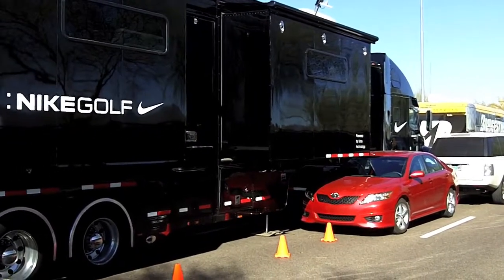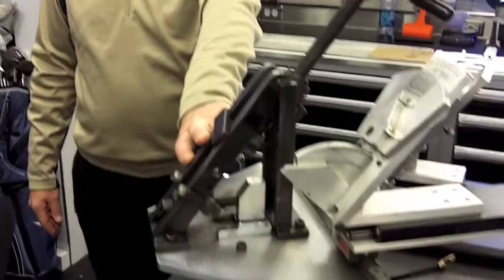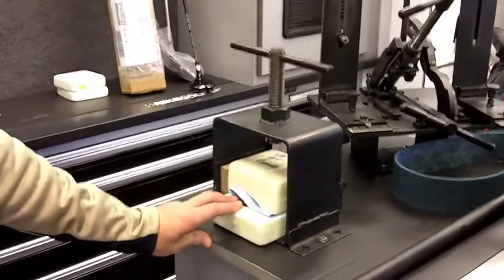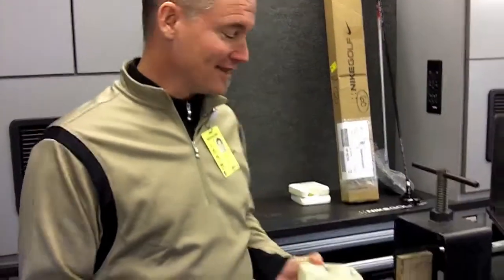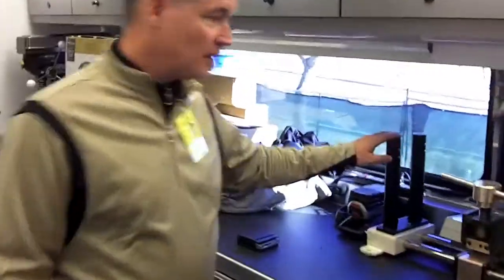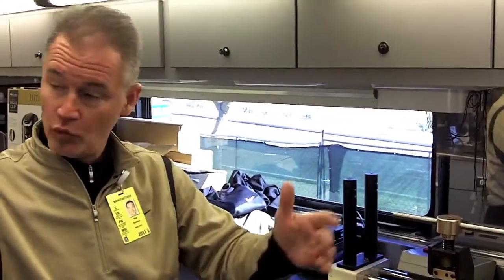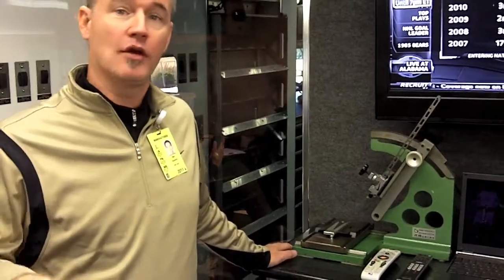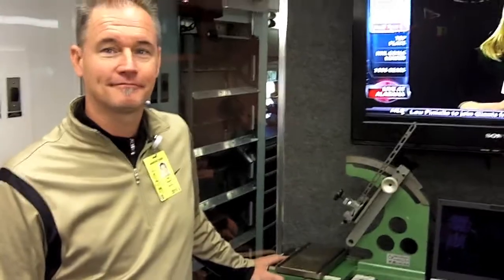2011 NIKE GOLF TOUR VAN TOUR: VIDEO 1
In this video, Rob Berbick of Nike Golf gives us a tour of the Nike Golf tour van at the Waste Management Phoenix Open. Rob shows us the office and the work shop, tells us how the Nike Golf athletes use the van and shows us the various pieces of equipment the staff uses to work on the athletes' equipment.

Run time: 8:16